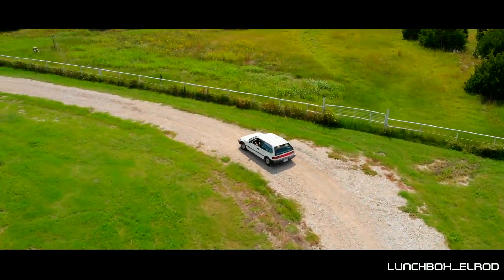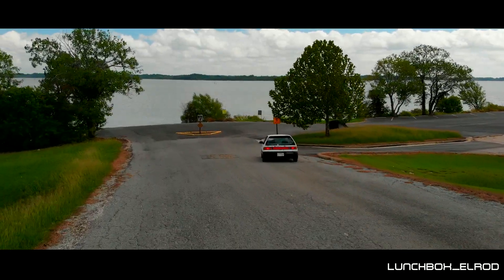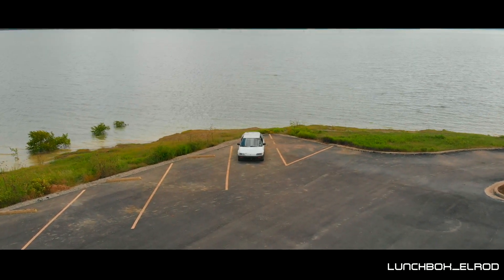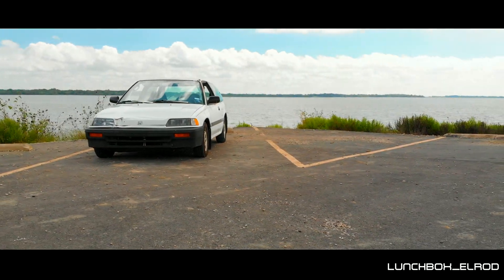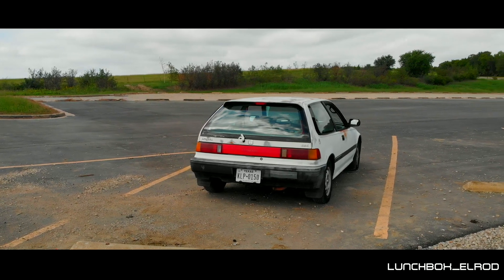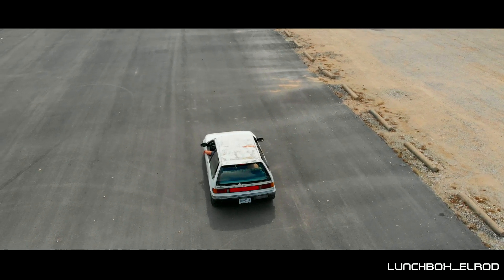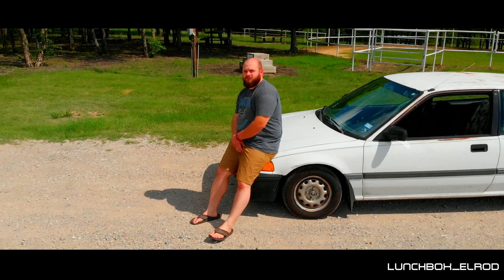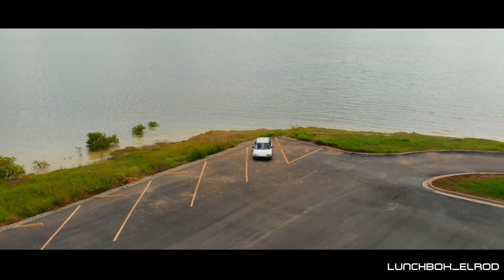Lunchbox Elrod's Car with a Story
This is my 1989 Honda Civic Hatchback DX.